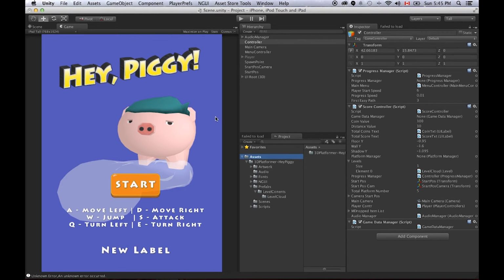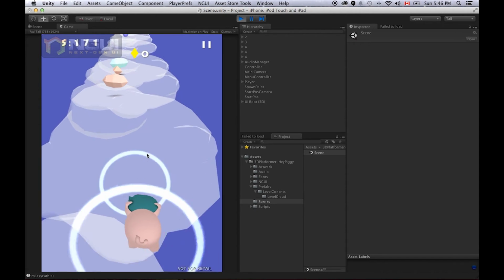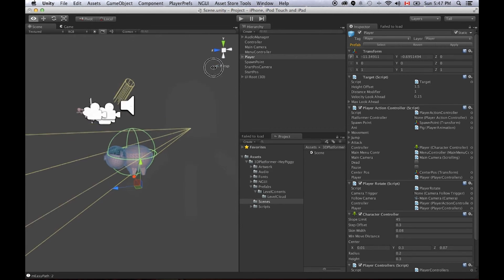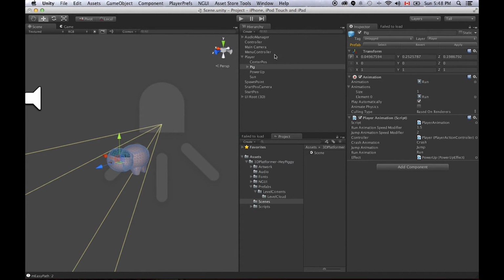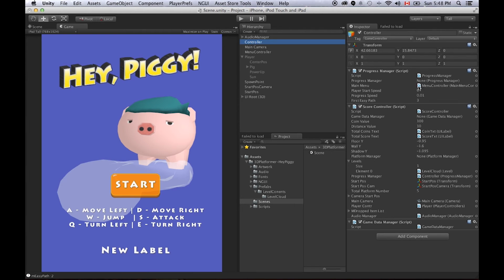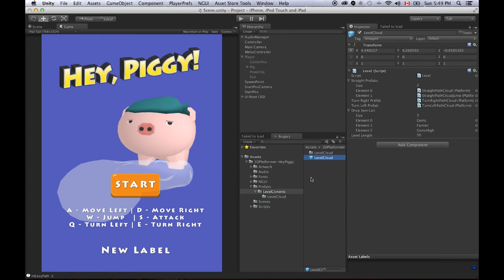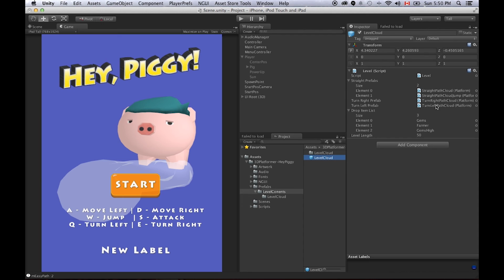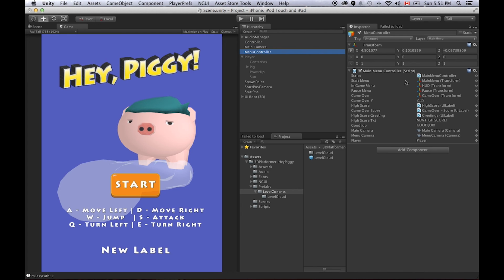3D Runner Overview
This is an overview video for the 3D Runner Asset Store Kit from the Unity Asset Store.

This video is going to talk about how to change the player, how to change the look of the level, add more levels, change the audio and the UI.